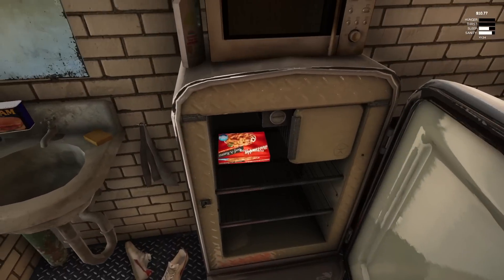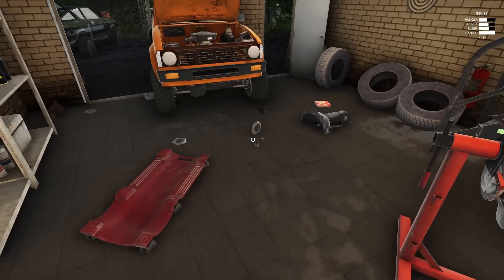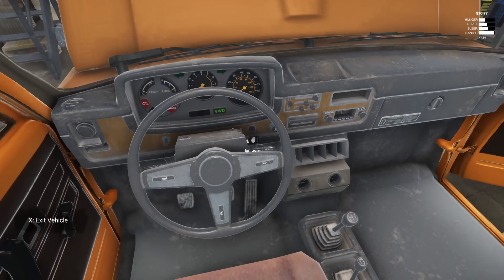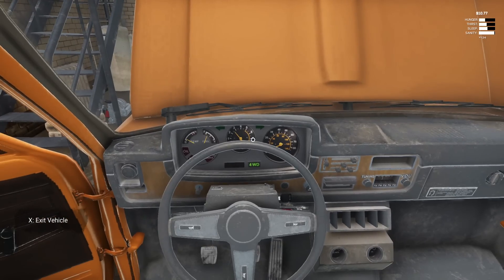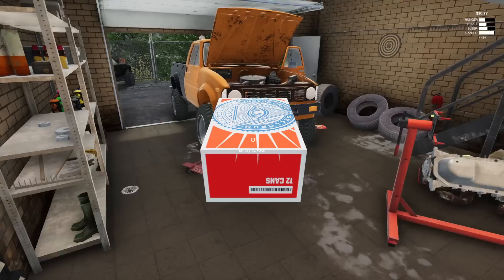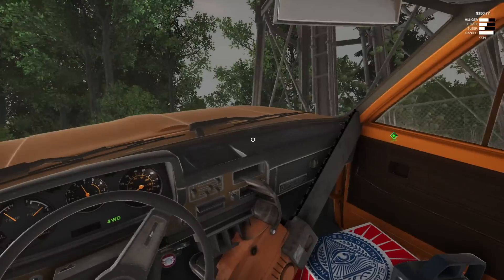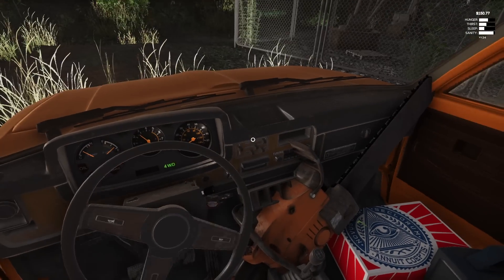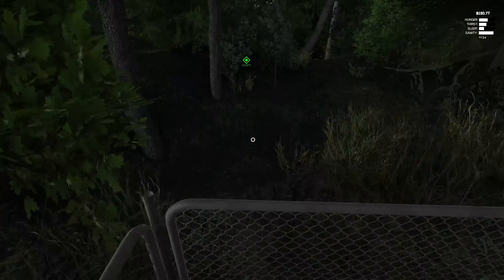PUTTING BUILT V8 INTO MY TRUCK AND GOING MUDDING! MURICA! - JunkYard Truck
Time to try and get the ol pickup fixed up!

Media Sites:
Youtube: The Ghost - Elite Rejects
TikTok: Pink Owl & The Ghost